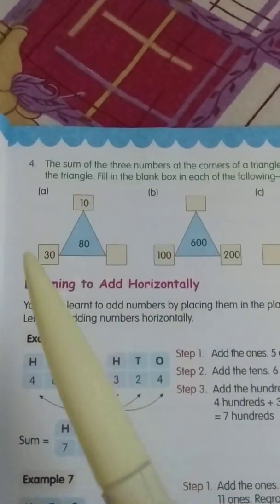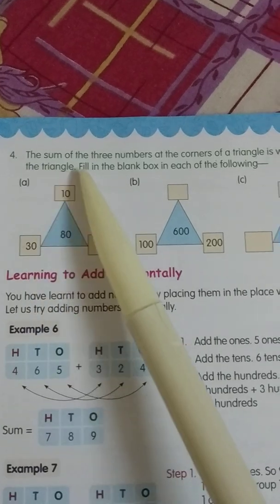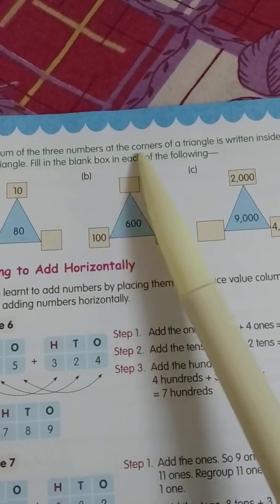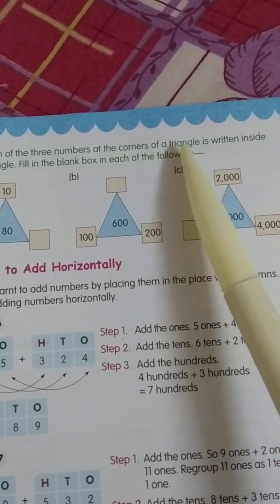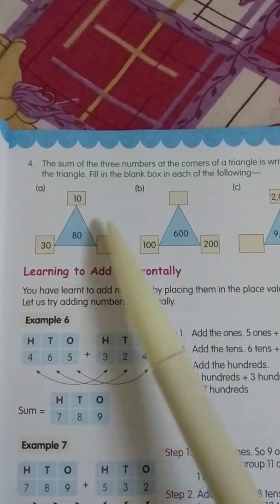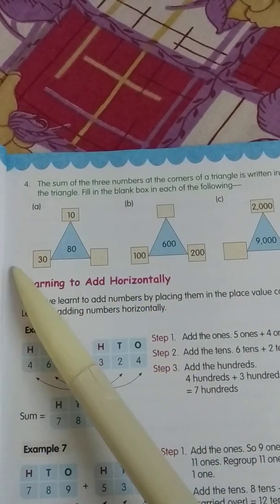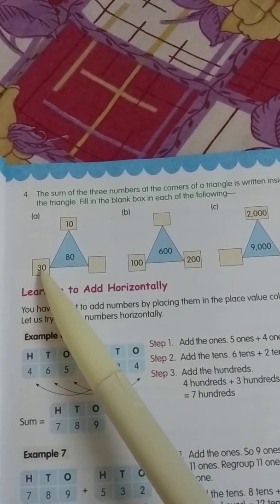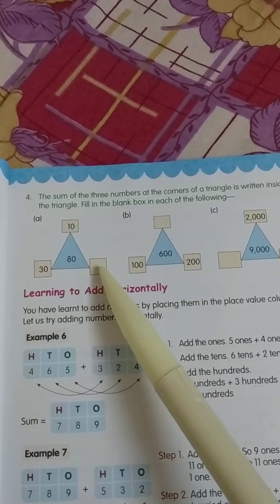class 3rd maths ( Exercise -2.3 and 2.4)